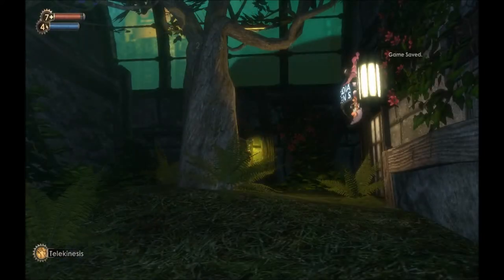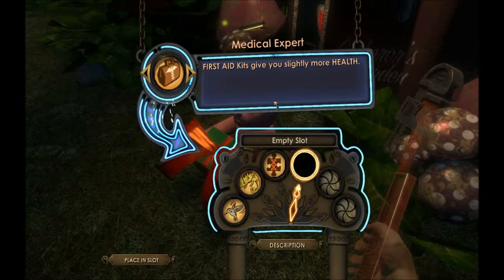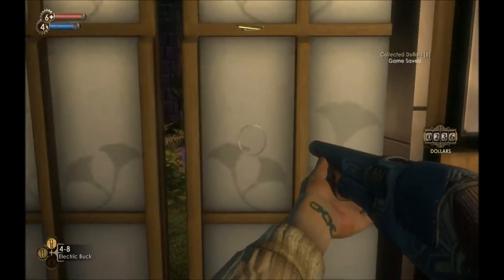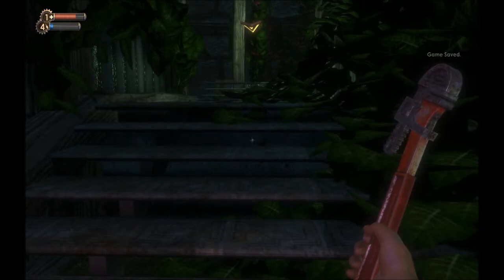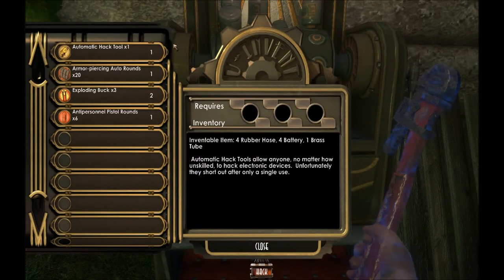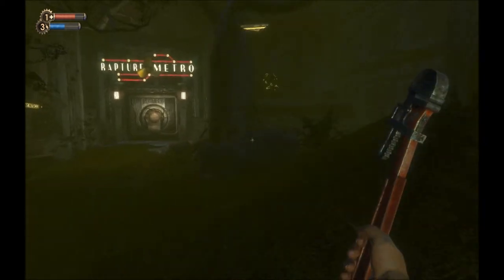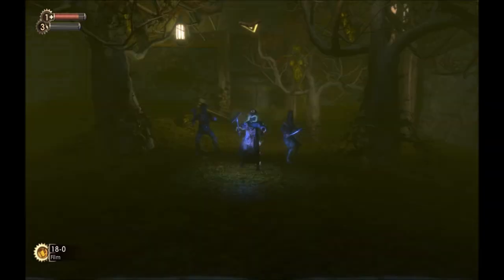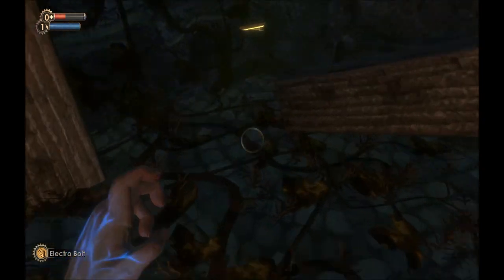Rek Plays: Bioshock - Episode 20, Double Daddy Destiny Death Duel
Also Andrew Ryan is a DEEEICK but I couldn't quite fit that in the title.

We kill two big daddies and clear out the majority of Arcadia.